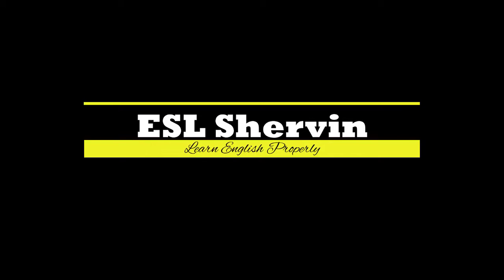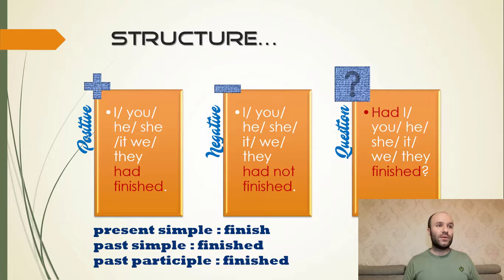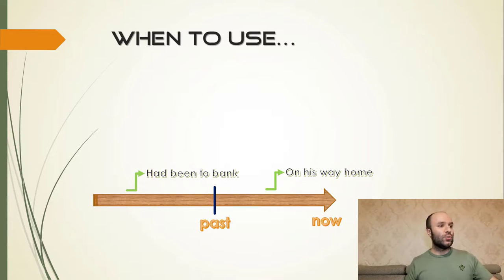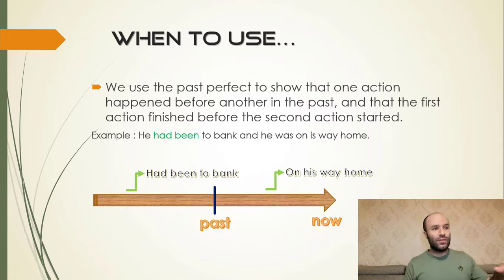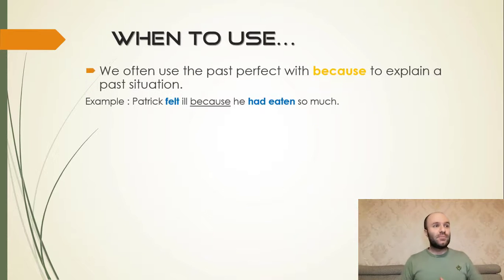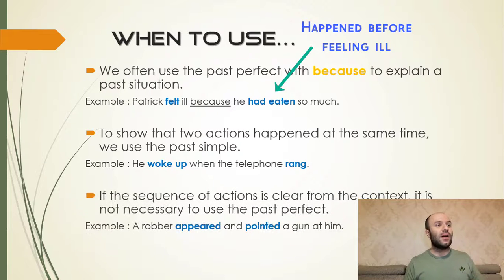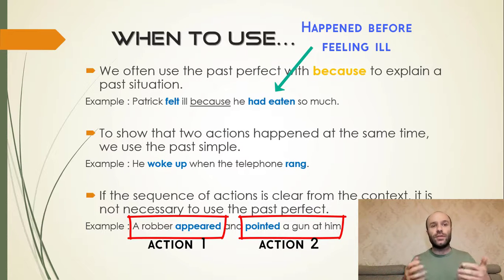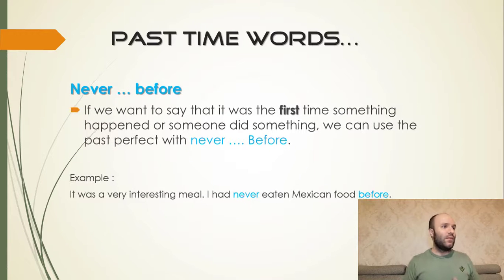Past Perfect tense in English grammar including past time words (already, just, never, before).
This is how to use past perfect tense and when to use it for telling stories, exam like IELTS and etc. (I had finished, I had worked, I had learned). Including structure, pronunciation, spelling, questions, past participle, irregular verbs and regular verbs, already, just, never, before and you will learn how to avoid mistakes. Timelines are included too.